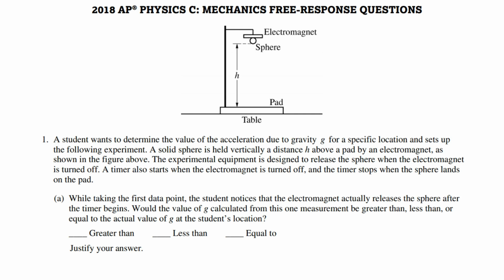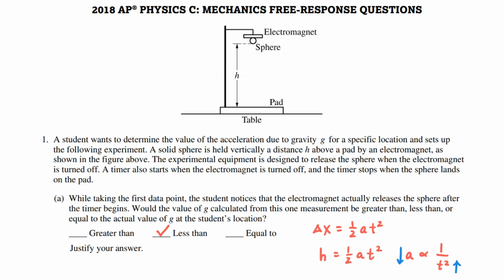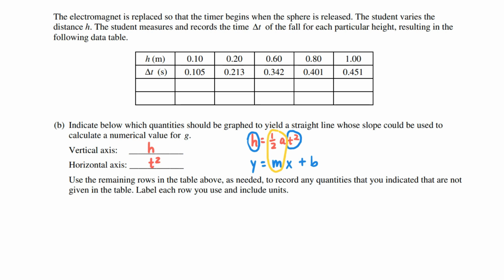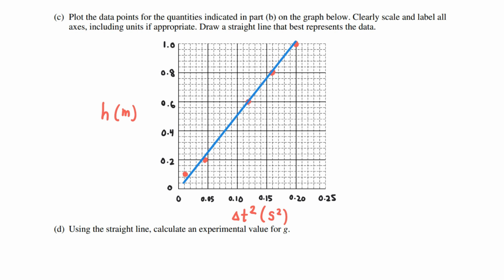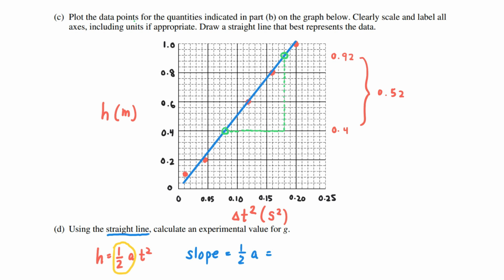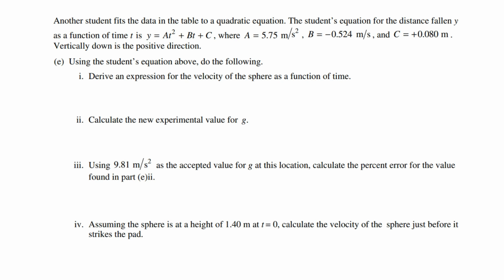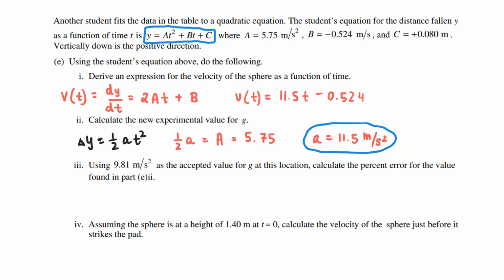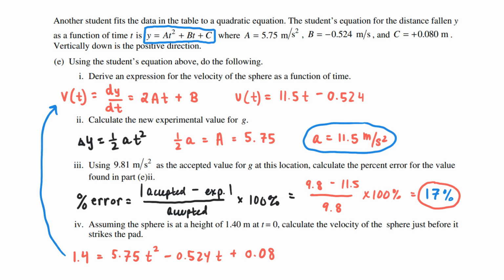2018 AP Physics C Mechanics Free Response Question #1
A worked out example with a detailed solution of a free response question from the 2018 AP Physics Mechanics exam.

Thanks to Physic's teacher, Jacob Bowman, who made this video for my channel.